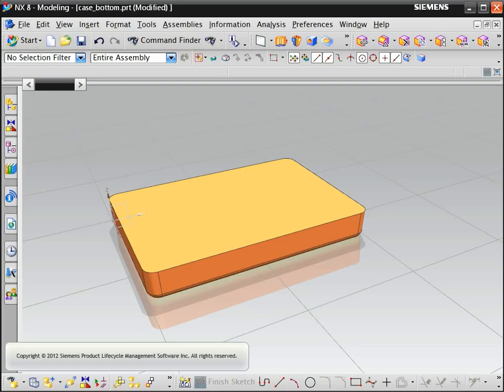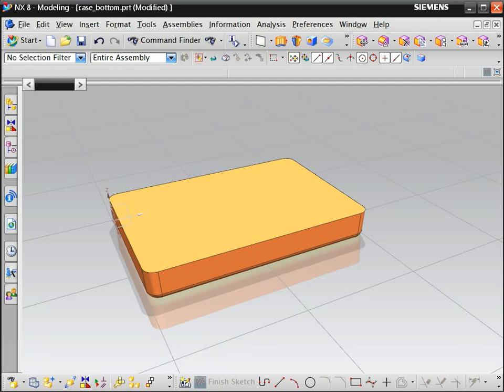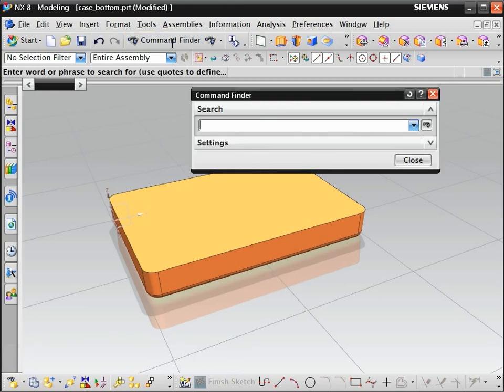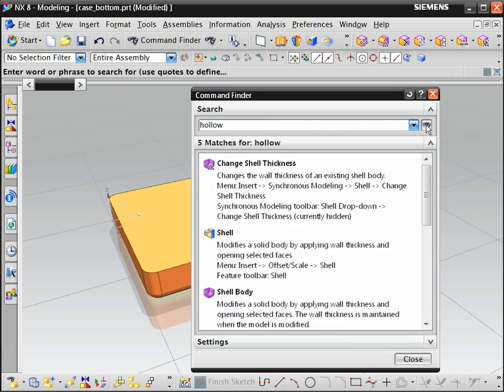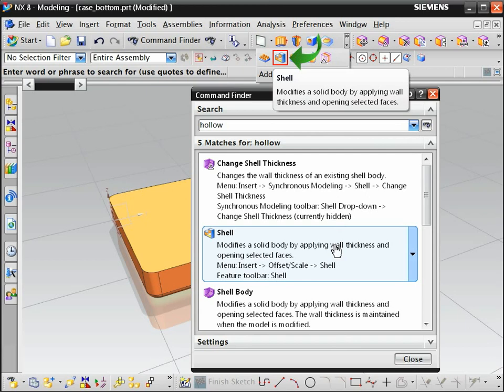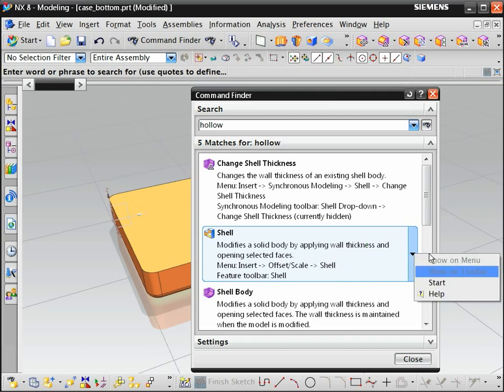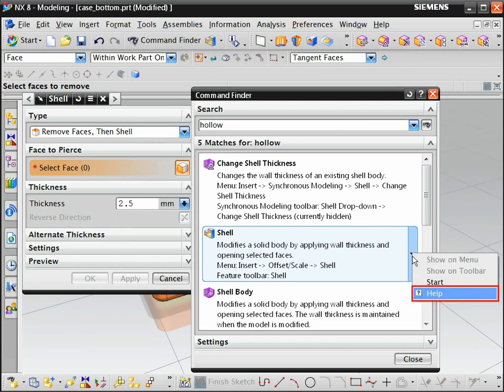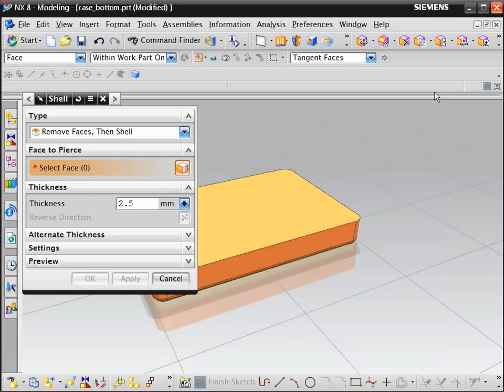NX Hints and Tips - Command Finder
If you are new to NX, or you need to find an unfamiliar command, Command Finder makes it easy.

Use Command Finder to find and activate a specific NX command that is associated with one or more words or phrases. This includes commands that may not be active in the current application or task environment.